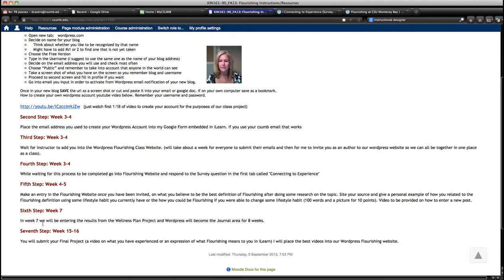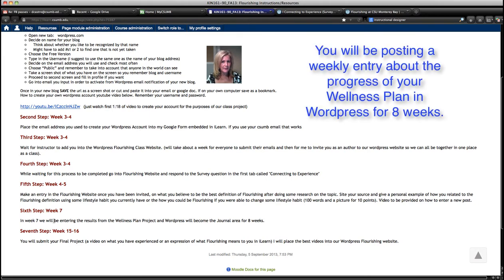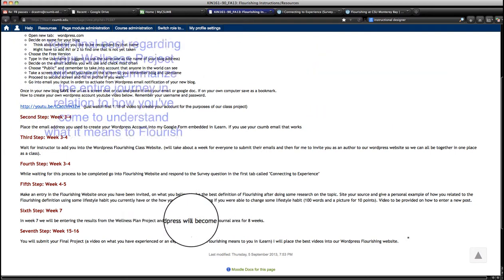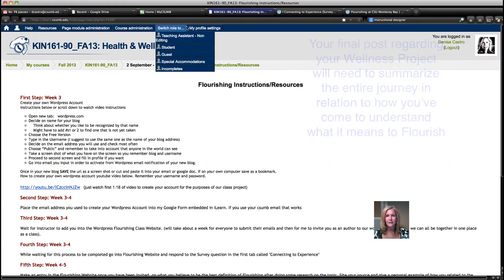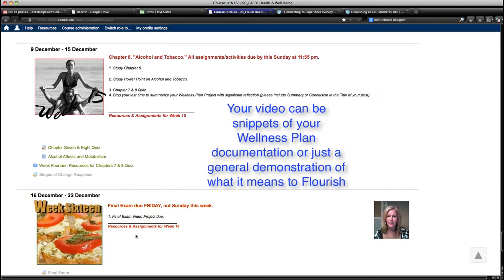Wordpress Flourishing Instructions .mp4